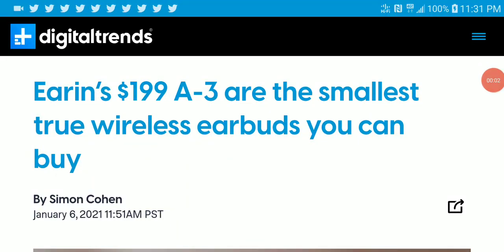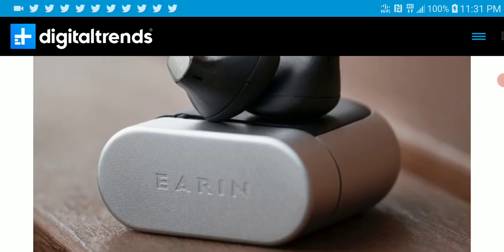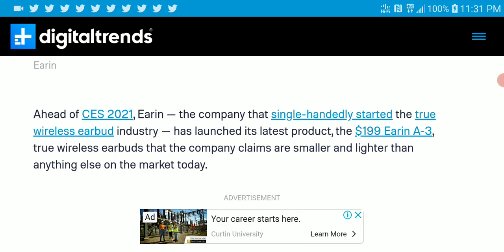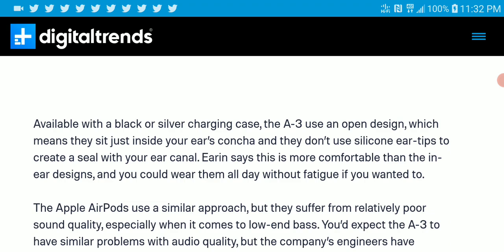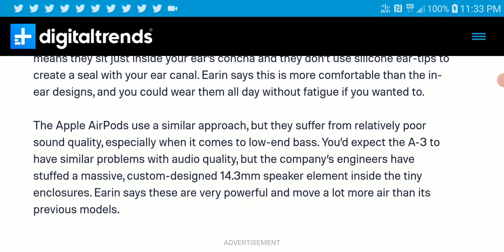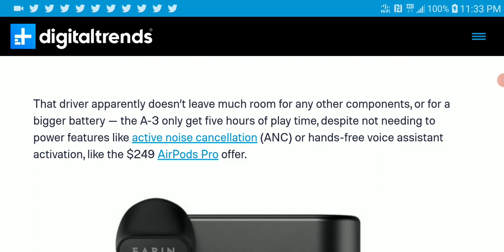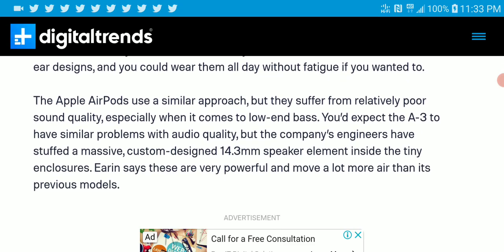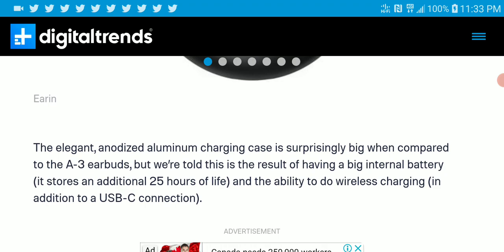Earin A-3 TWS Earphone Debuts as the smallest true wireless earbuds you can buy for $199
Ahead of CES 2021, Earin — the company that single-handedly started the true wireless earbud industry — has launched its latest product, the $199 Earin A-3, true wireless earbuds that the company claims are smaller and lighter than anything else on the market today.

Available with a black or silver charging case, the A-3 use an open design, which means they sit just inside your ear’s concha and they don’t use silicone ear-tips to create a seal with your ear canal. Earin says this is more comfortable than the in-ear designs, and you could wear them all day without fatigue if you wanted to.

The Apple AirPods use a similar approach, but they suffer from relatively poor sound quality, especially when it comes to low-end bass. You’d expect the A-3 to have similar problems with audio quality, but the company’s engineers have stuffed a massive, custom-designed 14.3mm speaker element inside the tiny enclosures. Earin says these are very powerful and move a lot more air than its previous models.

That driver apparently doesn’t leave much room for any other components, or for a bigger battery — the A-3 only get five hours of play time, despite not needing to power features like active noise cancellation (ANC) or hands-free voice assistant activation, like the $249 AirPods Pro offer.

The elegant, anodized aluminum charging case is surprisingly big when compared to the A-3 earbuds, but we’re told this is the result of having a big internal battery (it stores an additional 25 hours of life) and the ability to do wireless charging (in addition to a USB-C connection).

One very unusual aspect of the A-3 is their lack of a left and right designation on the earbuds. Instead, they’re designed to automatically detect which ear they’re in and can adjust the stereo channels accordingly.

The buds have wear-detection sensors, which lets them pause and resume playback automatically when you remove or reinsert them. Powering the earbuds is Qualcomm’s QCC5121 chipset. It supports SBC, AAC, aptX, and aptX low latency Bluetooth codecs.

It remains to be seen if the A-3 can deliver audio quality that’s on-par with other $200 true wireless earbuds. With an open design that inherently lets in a lot of ambient noise, this will be a challenge.

19AAqUZRd8aeh9DYN1yHNZ6nqn712HHrCa